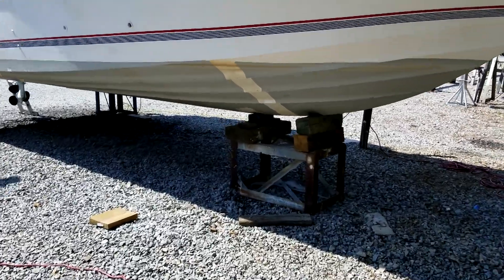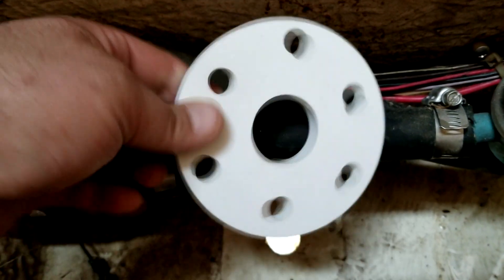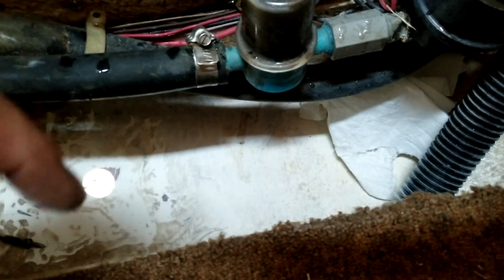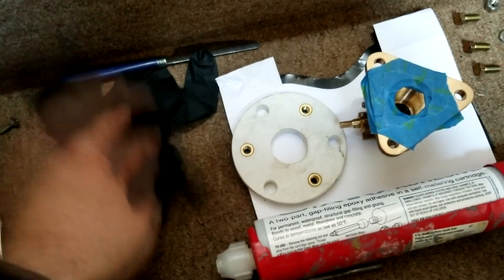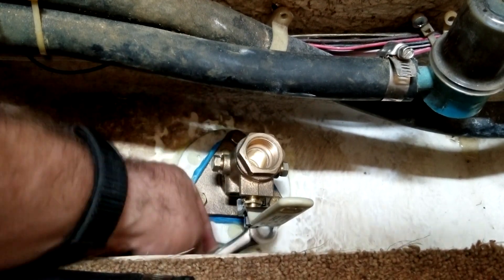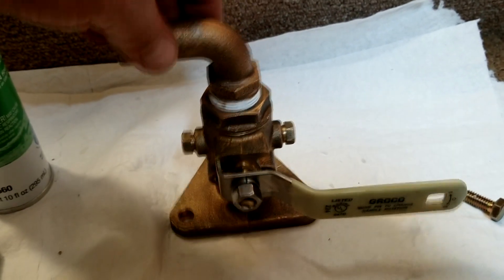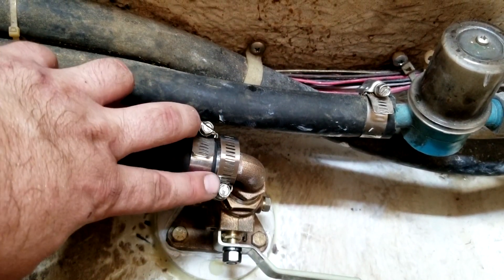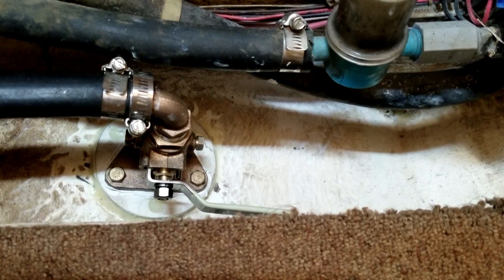Let's talk about Seacocks part 2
This is part 2 of my video on Seacocks. I will be showing you how I installed my seacock, and discussing  tips on how to ensure a proper, leak free installation.

Parts used in the video can be found here. These may not be the best prices. I'm just providing links to the products I used.

Backing plate

Thickened Epoxy Six10

Adhesive/sealnt 3m 4200